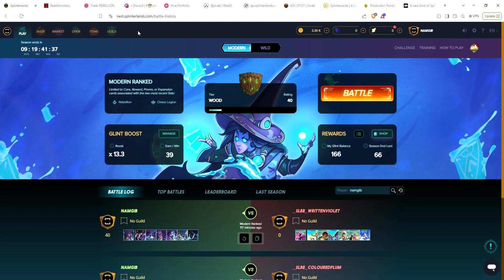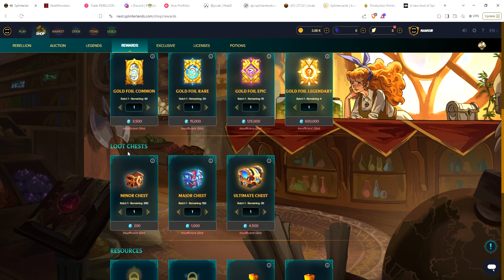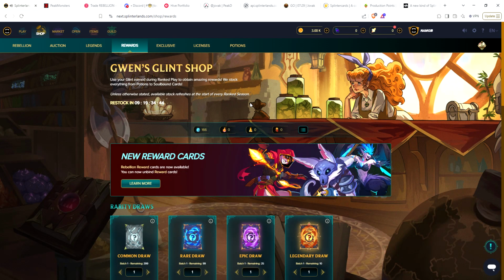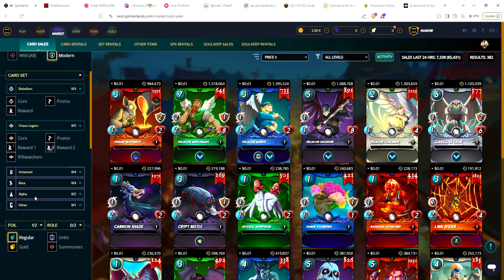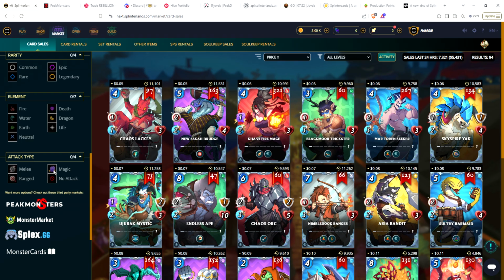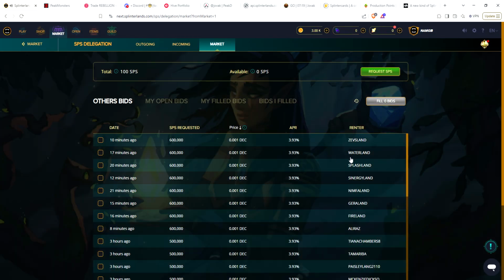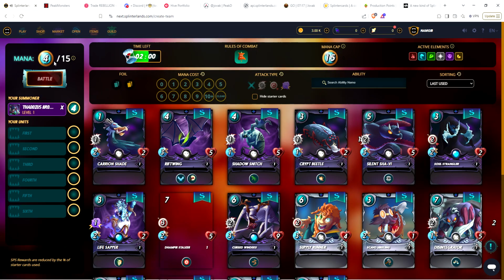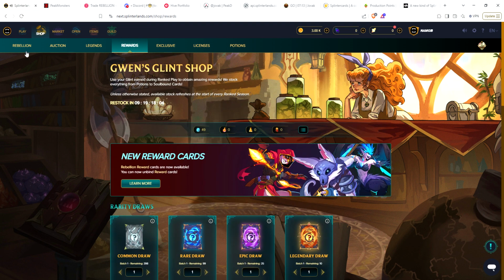Splinterlands New Player Guide - Getting started - The Basics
Going through the main screen on splinterlands. What the different tabs mean, how to understand the marketplace and doing a ranked battle.